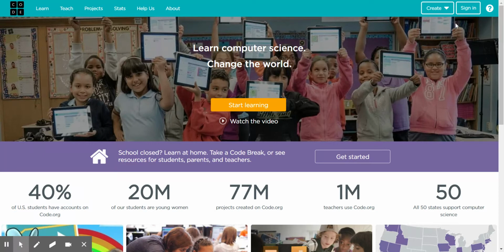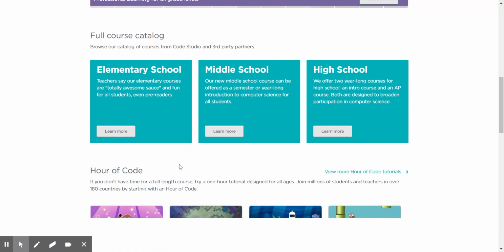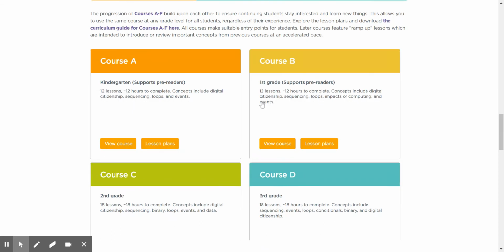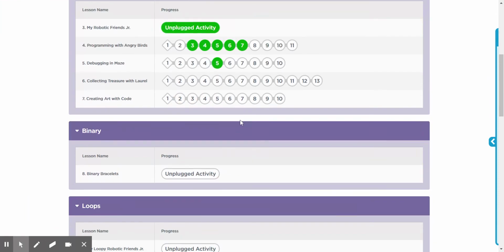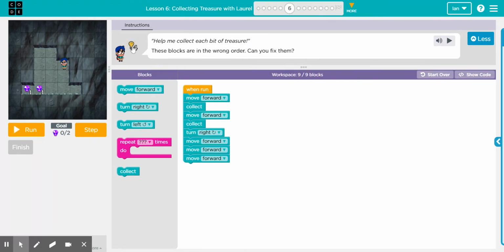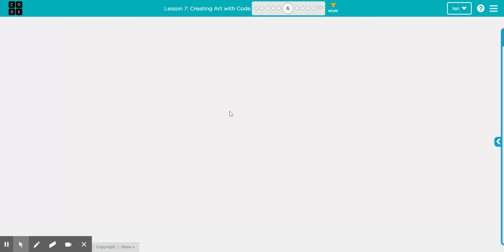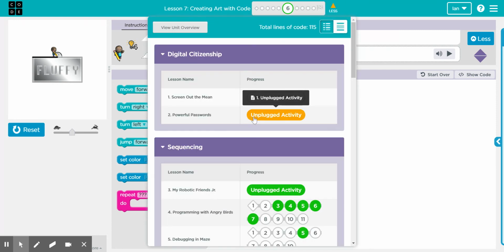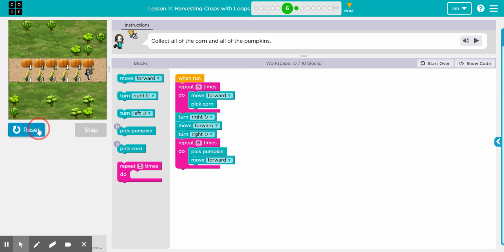Code org overview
I show a couple examples of what code.org has and show a couple of examples.